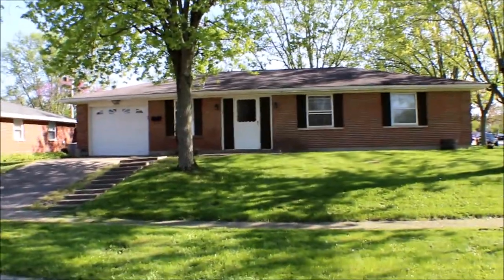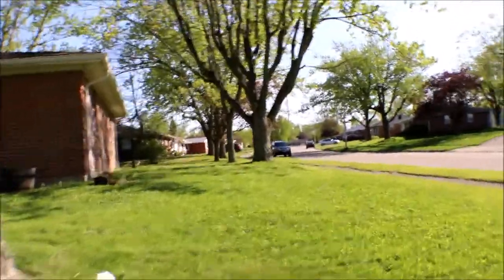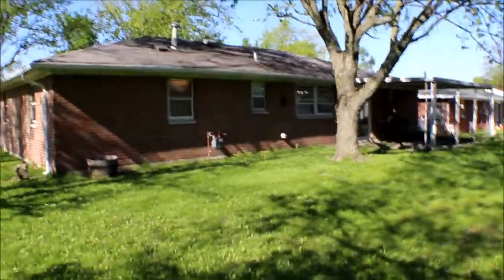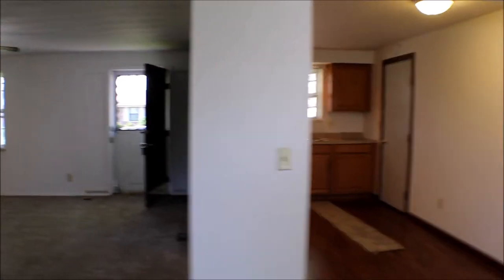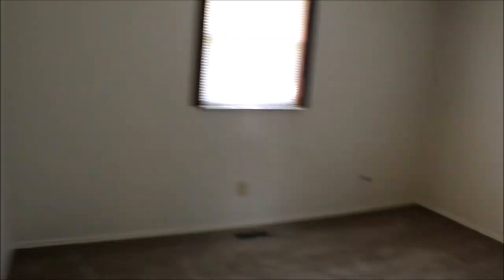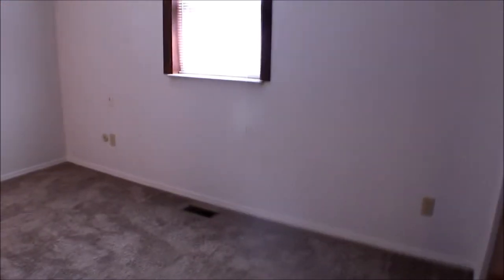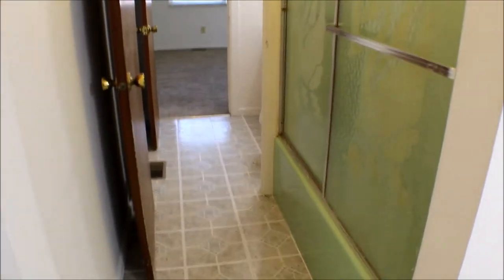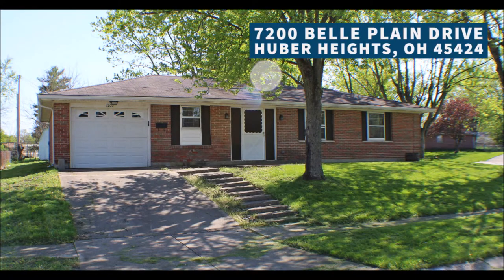Sold! 7200 Belle Plain Drive Huber Heights, OH 45424 | 2 Bedroom, 1 1/2 Baths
2 Bedrooms, 1 1/2 Baths, 1 Car Attached Garage - $99,500

Life is going to be easy in this low maintenance brick ranch.  As you walk in there is a living room that is open to the dining room and kitchen.  New carpet and newer laminate flooring throughout.  Unique Jack and Jill layout connects the guest hall half bath to the full bath located adjacent to the master bedroom.  Dedicated utility room for laundry and storage.  Sliding glass doors in the dining room lead to a covered back patio and the amazing backyard.  Home sits on a beautiful corner lot with shade trees.  Perfect home for entertaining.  Don’t miss out!

Welcome to Huber Heights, Ohio
Welcome to Huber Heights Schools
Welcome to Huber Heights Elementary Schools
Welcome to Huber Heights Middle Schools
Welcome to Huber Heights High School